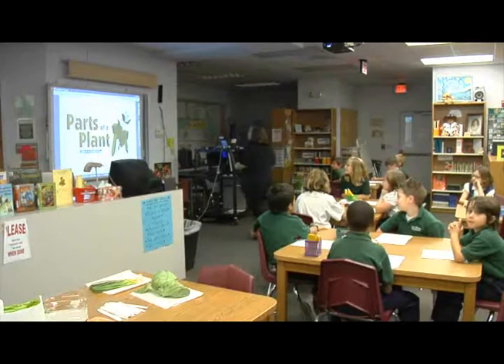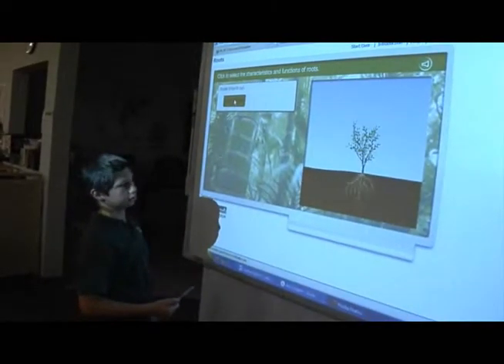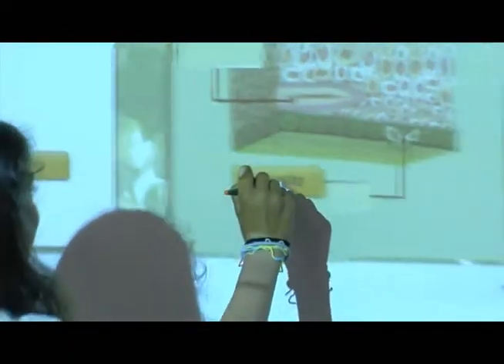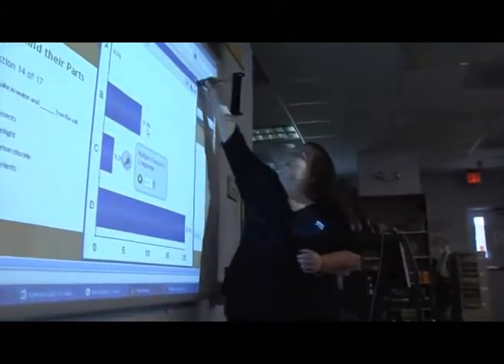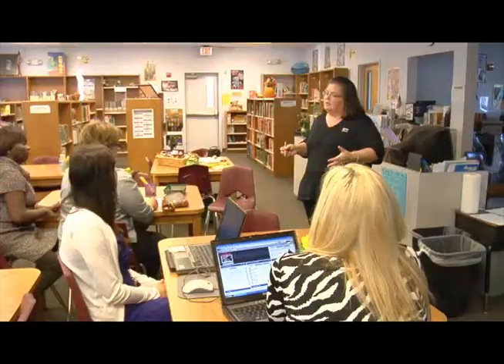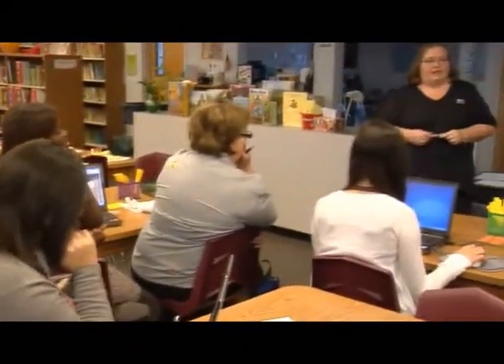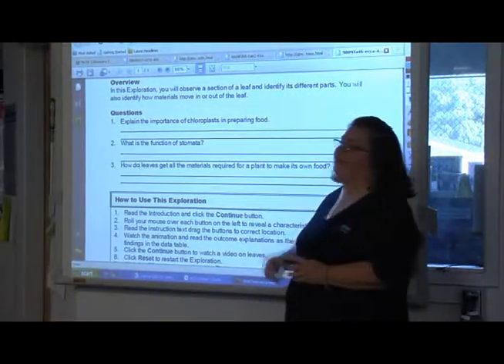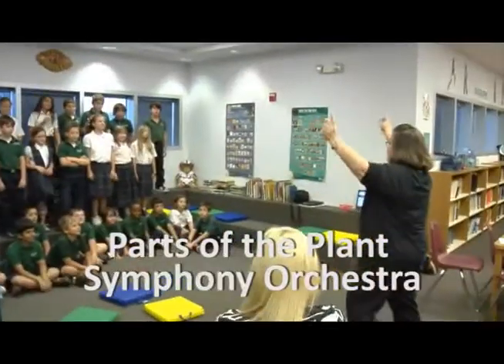JPPSS Discovery Education Science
Discovery Science Education at Jefferson Parish Public Schools